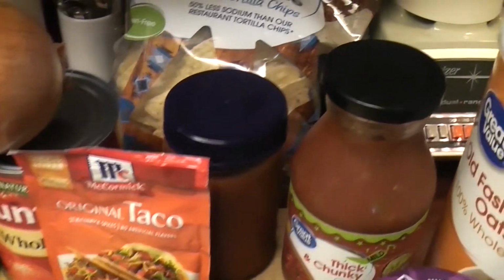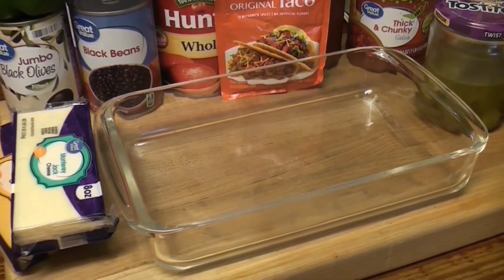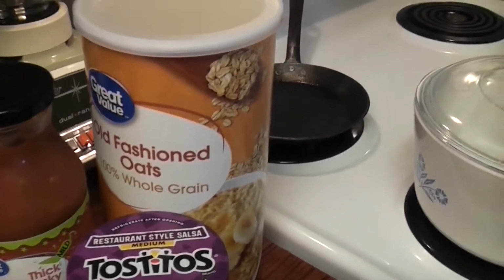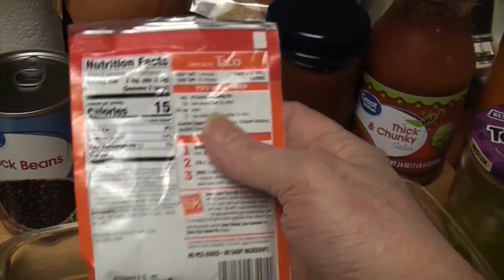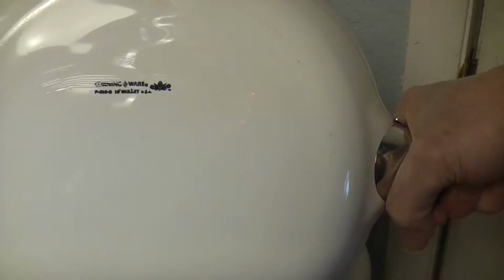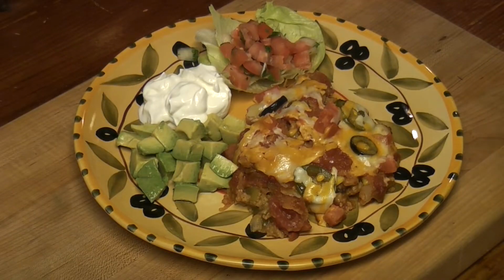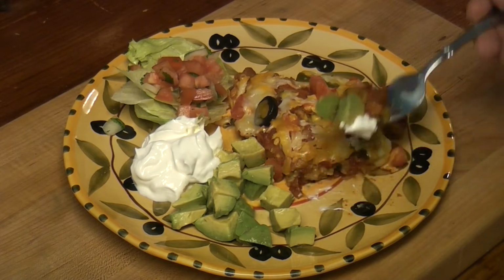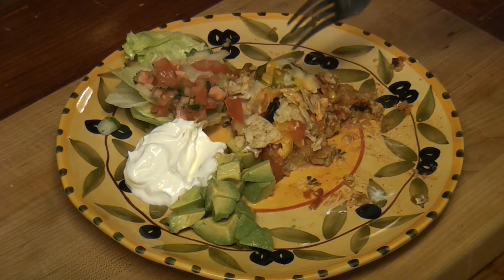Meat Free Mexican Casserole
Meatless Mexican Casserole recipe inspired from a 1946 Pyrex print ad. The original recipe is below. I wanted to make it a bit more Mexican. I've never used oatmeal as a substitute for ground beef! Sharing :)
Note: Putting the mix on top of shredded lettuce and topped with tortillas is really good!

Meatless Mexican Casserole
1lb cold cooked oatmeal (1-1/2 cups uncooked was just a tad over)
1/2 medium green bell pepper chopped
1/2 medium onion chopped
1/3 cup black beans
1/3 cup corn kernels
2 stewed tomatoes chopped drained
1 packet McCormick Taco Seasoning
Toppings
1/2 cup Hunt's Tomato Sauce, 1/2 cup mild salsa mixed
4oz cheddar cheese grated
4oz monterey jack grated
Tortilla chips
Fresh tomato chopped
Pickled jalapeno slices
Black olives slices
Bake 350 F. for 30 minutes or until melted and bubbly

Meatless Mexican Casserole (1946)
2 cups cooked oatmeal
1/4 teaspoon curry powder
1 tablespoon fat
3 1/2 tablespoon chopped onion
3 1/2 tablespoon chopped green pepper
2 cups cooked tomatoes
salt and pepper
1/2 cup cubed cheese

Combine the oatmeal, one half
teaspoon of the  onion and the
curry powder. Spread this thinly
in a shallow Pyrex dish. Heat
the fat. Add the rest of the onion
and the green pepper to it and
cook till the onion is golden brown.
Then add the  tomatoes and simmer
till the sauce  is thickened. Season
with salt and pepper. Pour this tomato
sauce on to the oatmeal ; top with
cheese. Bake in a moderate oven
(425 degrees F.)  for about 15
minutes. Serves four to six.

Music
Expressive Courage